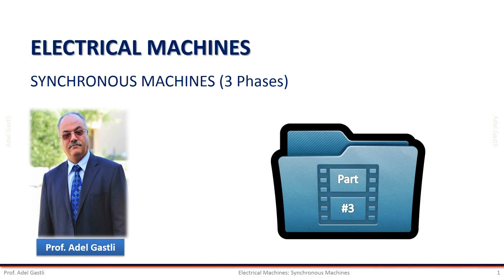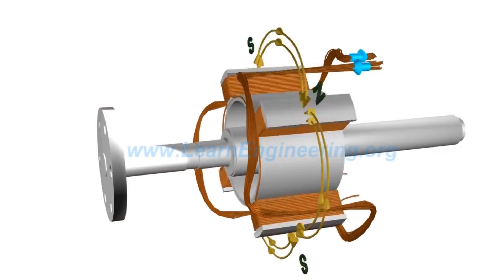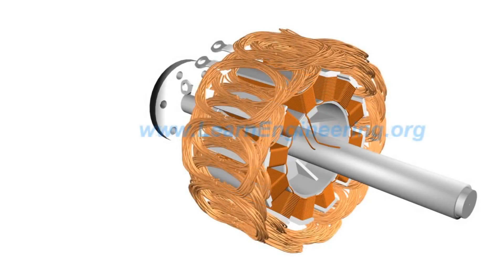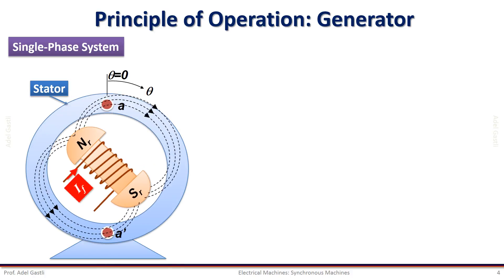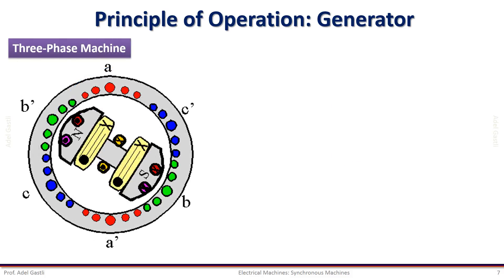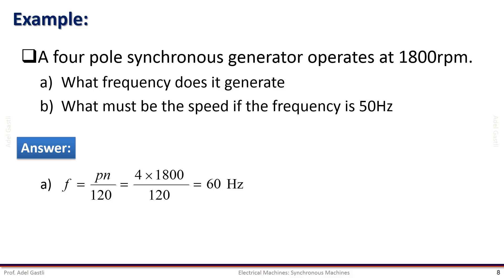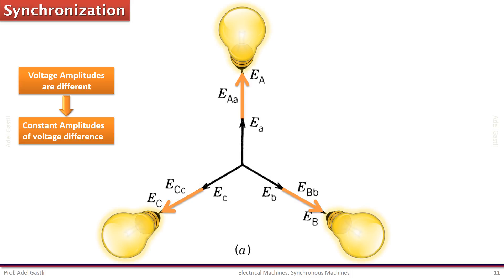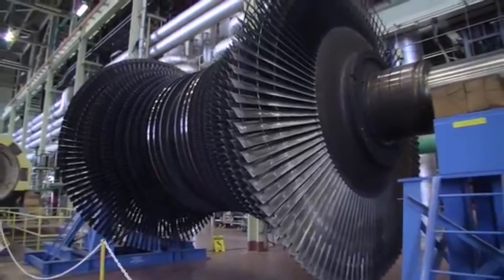Electrical Machines: Synchronous Machines (Part 3/6)